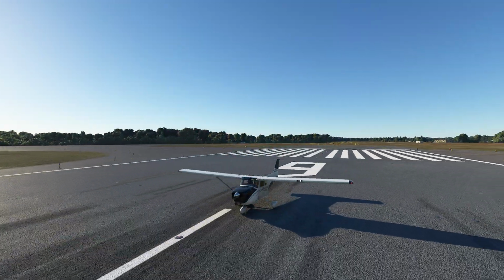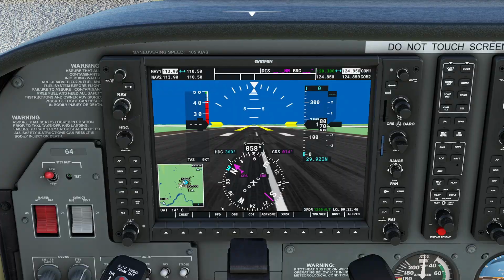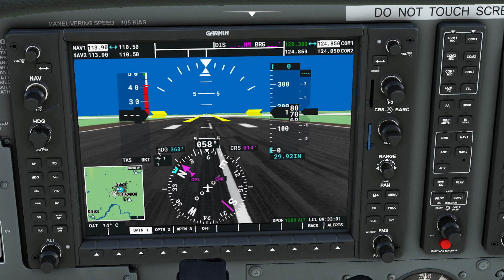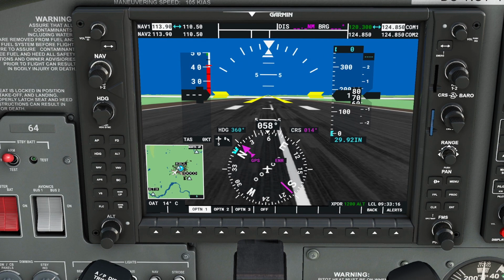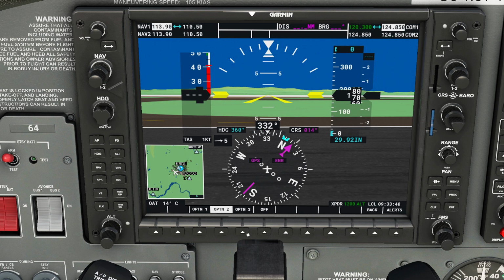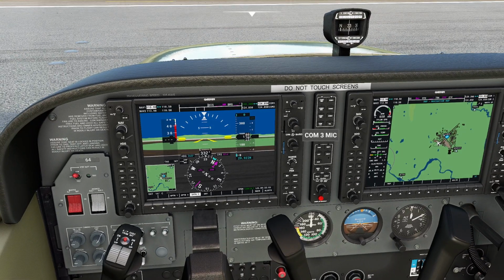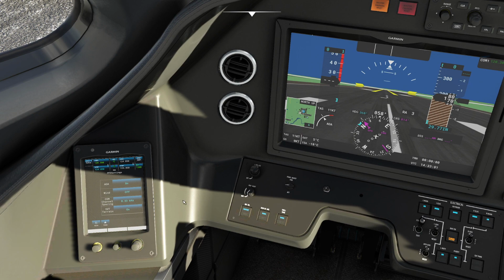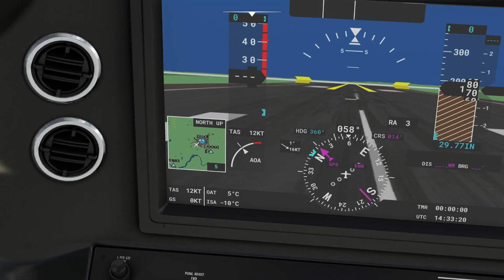MSFS - Showing wind on the G1000 and G3000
In this video, we show how easy it is to display wind information on two of the digital cockpits in MSFS.